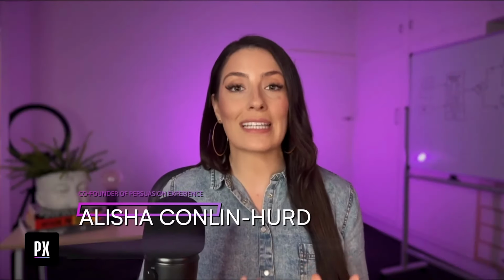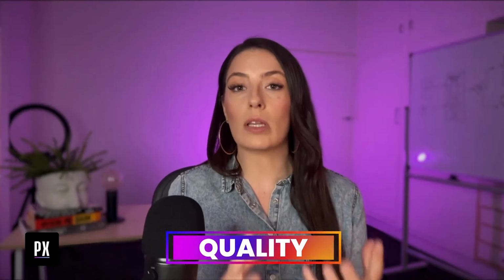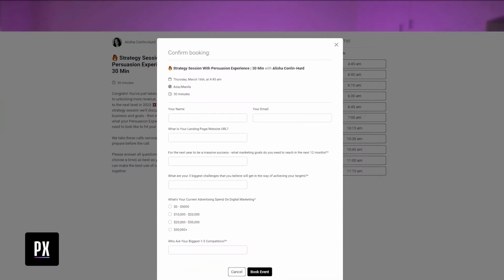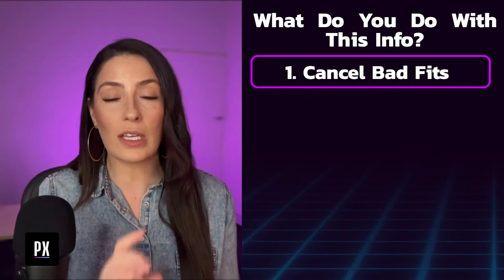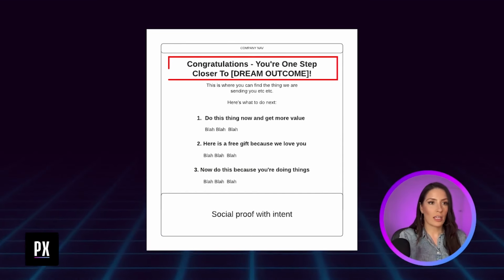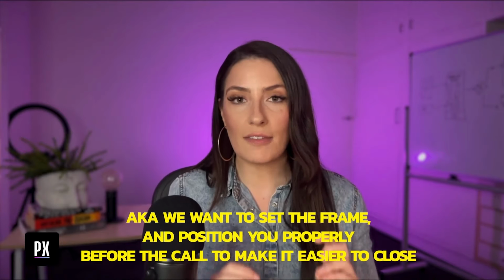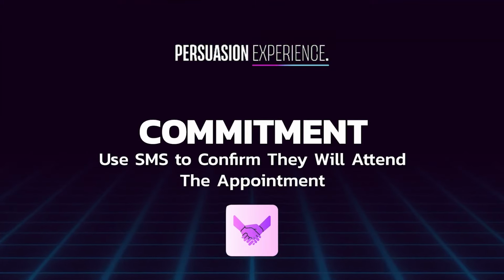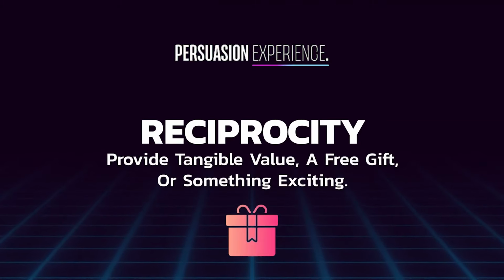3 Biggest Hacks For Getting Quality Leads (For B2B Owners)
🔥 How We Can Get You 50 - 250+ Qualified Leads a Month From Paid Ads

🥇🧲 Join The Lead Machine Offer Workshop 2.0 (Formerly Golden Hippo Workshop)
Want my agency to build your funnel, landing pages & run your ads?

Change your offer. Change your business.

In today's video I show you the 3 biggest hack strategies to turn your traffic into HIGHLY qualified buyers who would want to buy again and again from you. Let's dive in

0:00 Coming up
00:20 Levers Of Lead Generation
1:13 Hack 1: Personalization
4:31 Hack 2: The Forgotten Hack!
6:00 Hack 3: Increase Show-Up Rate
06:54 Eliminate Lead No Shows
07:13 Tool 1
07:39 Tool 2
08:35 Tool 3

We are a post-click agency and consulting firm that helps businesses and brands to increase pipeline, clients, and revenue.  We help you to optimize your different touchpoints across the entire sales and marketing journey.  The result?  More clients, more revenue, more scale all while reducing your client acquisition costs along the way.